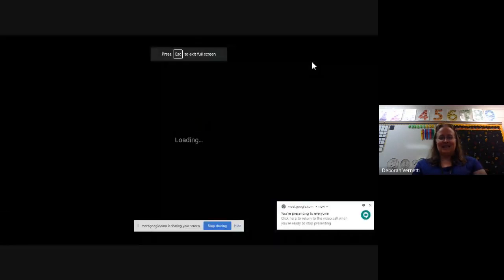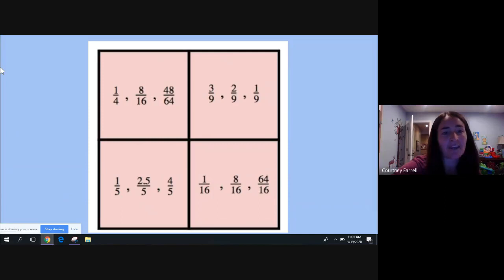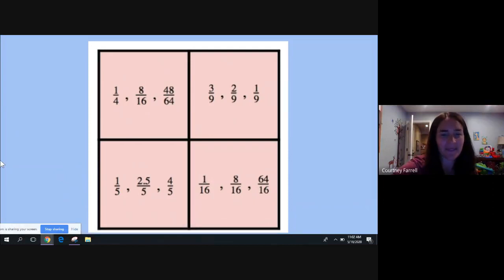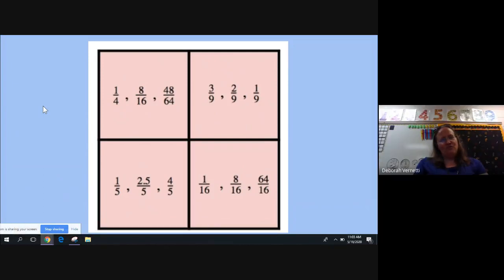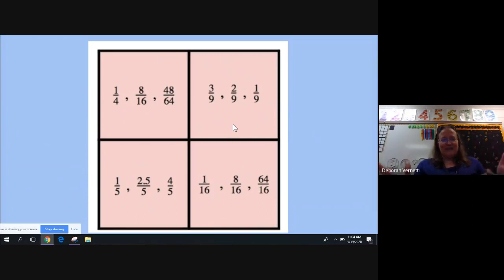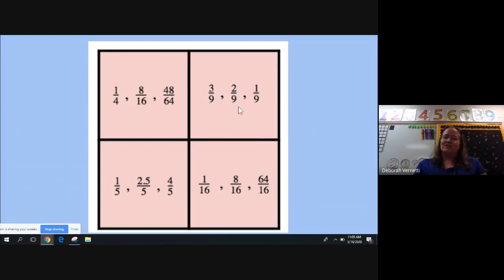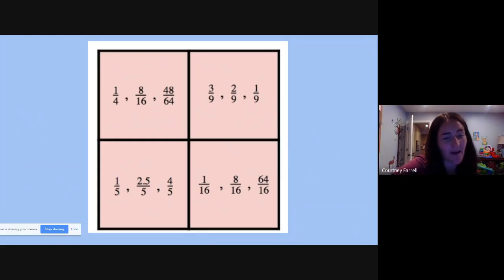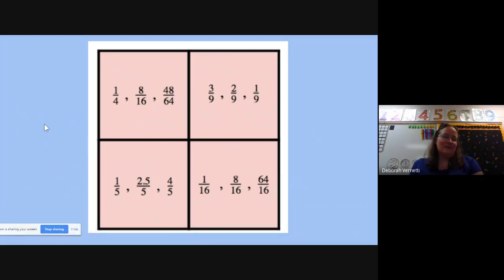5th Grade Which One Doesn't Belong Ordering Fractions